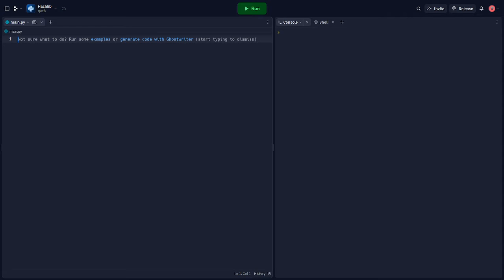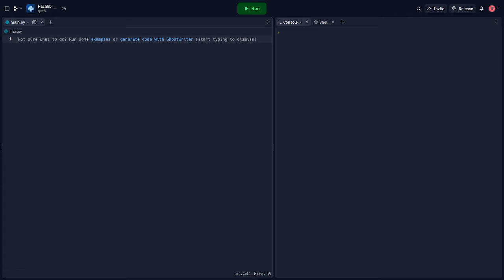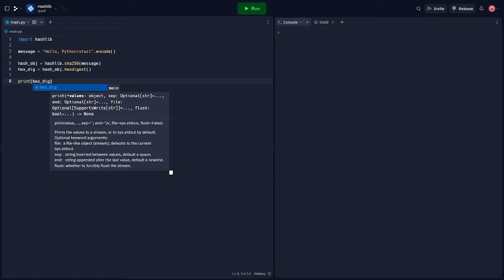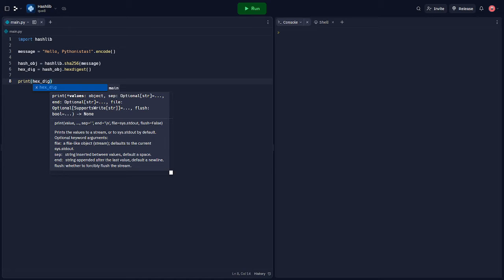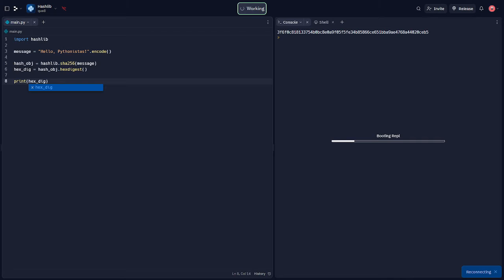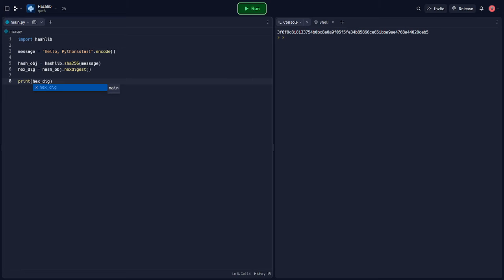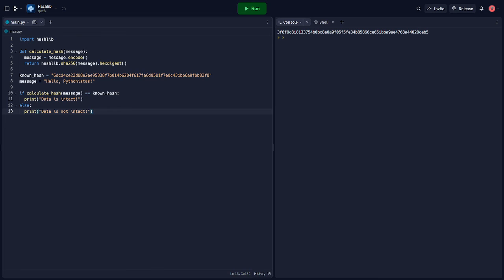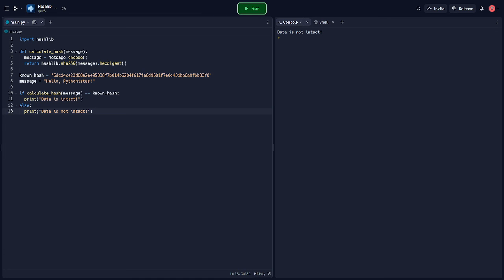Master Python's hashlib Module: Comprehensive Guide to Secure Hashes & Message Digests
Dive into Python's hashlib module in our latest tutorial! From creating secure hashes to comparing them for data integrity, we provide in-depth explanations and practical code examples. Ideal for beginners eager to explore Python's cryptography capabilities or intermediate coders wanting to upskill, this video serves as a definitive guide to using hashlib for secure hashes and message digests.